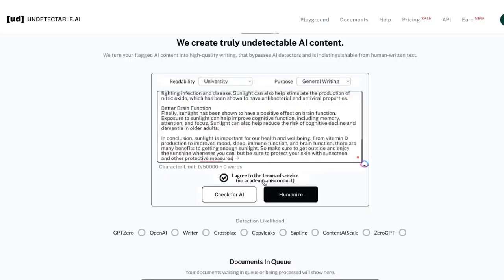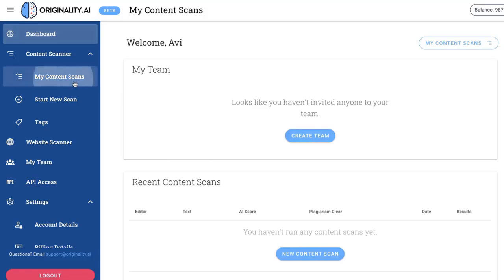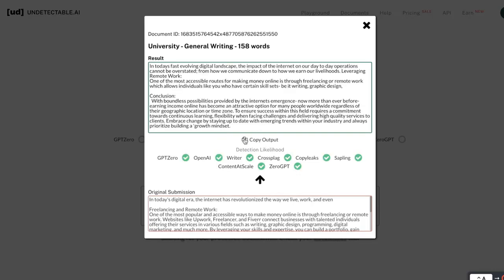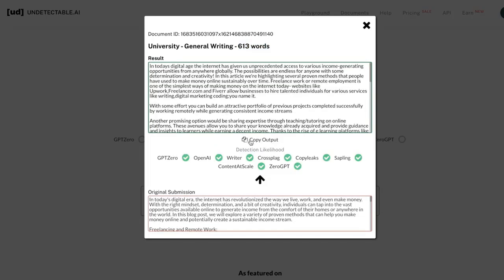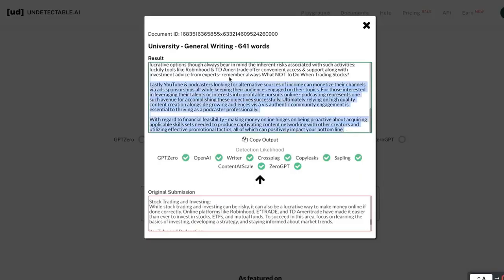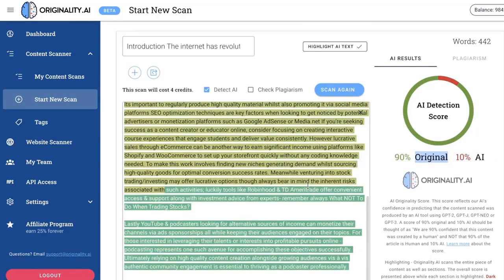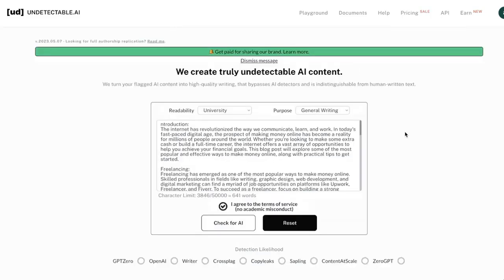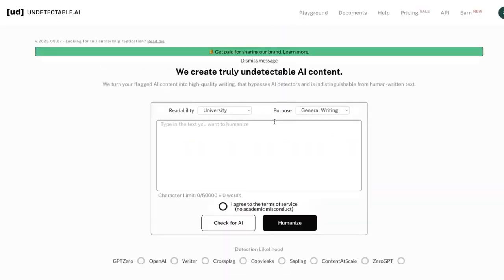How To Use Undetectable Ai Undetectable Ai Review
The video is showing undetectable ai valuable information but also try to cover the following subject:
-undetectable ai review
-undetectable ai rewriter
-undetectable ai alternative

Youtube is the very best place to go when searching for videos about undetectable ai.
Undetectable ai is certainly something that interests you and other people so I made this video .
Have I addressed all of your questions about undetectable ai?
Individuals who searched for undetectable ai review also looked for undetectable ai rewriter.